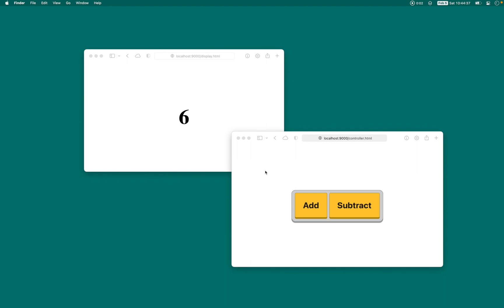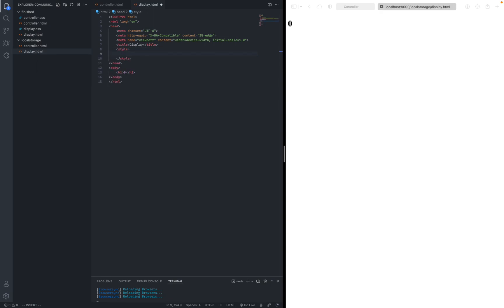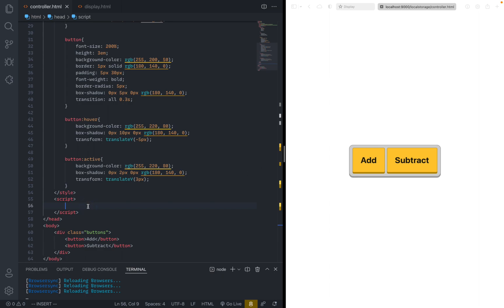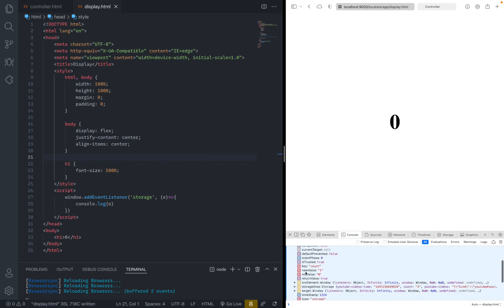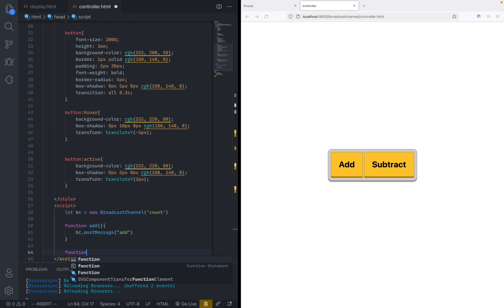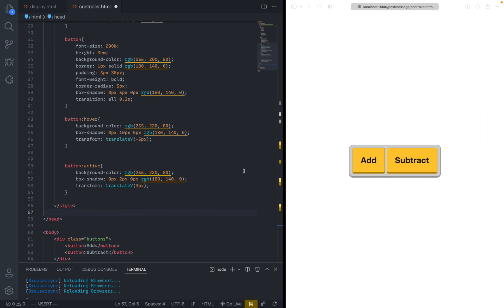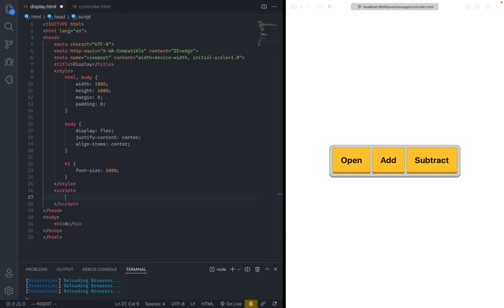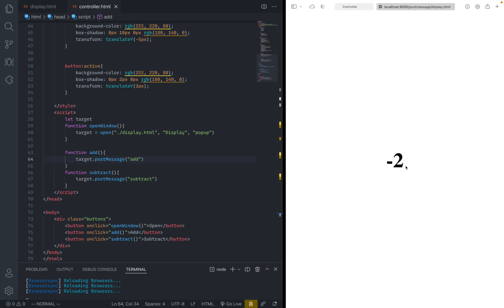How web pages can talk to each other | LocalStorage, BroadcastChannels, and PostMessage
Turns out it is possible to easily pass data between different web pages, in less than 10 lines of code.

Timestamps:
00:00 Intro
00:40 Setup / Making UI
03:47 The LocalStorage Way
07:06 The BroadcastChannel Way
10:12 The PostMessage Way
14:35 Conclusion